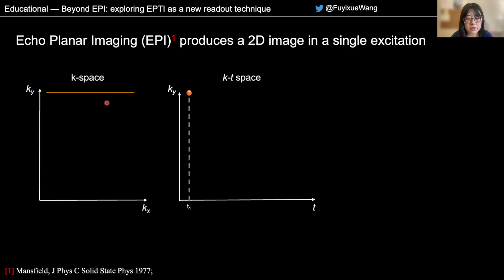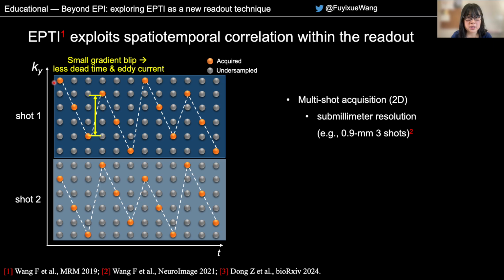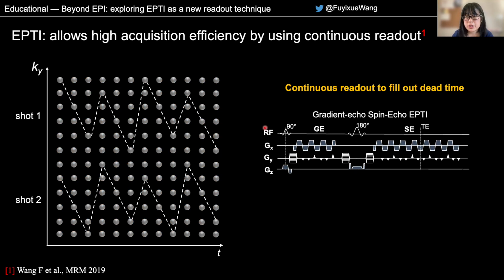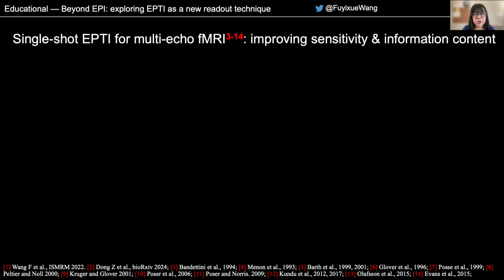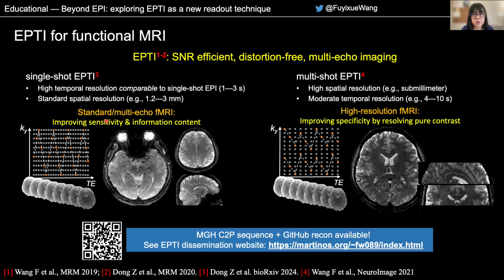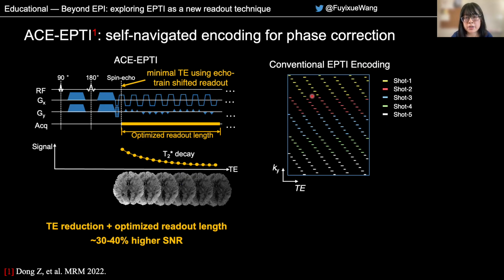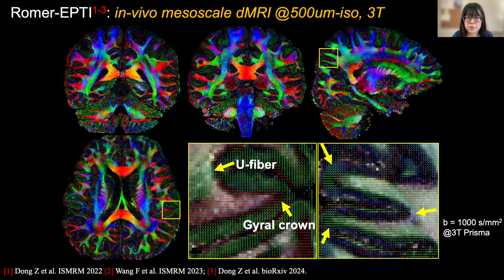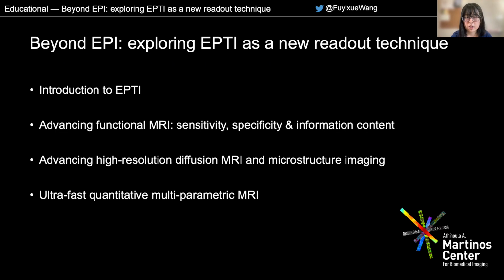Beyond EPI: exploring EPTI as a new readout technique (ISMRM 2024 education)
ISMRM 2024 educational talk: EPTI is a novel readout technique that addresses the limitations of EPI such as distortion and T2/T2* blurring by time-resolving across the EPI readout, while providing additional capability including multi-contrast multi-echo imaging. EPTI was initially introduced as a multi-shot technique highly suitable for high spatial resolution applications, and recent developments have also enabled single-shot EPTI acquisition to achieve high temporal resolution comparable to single-shot EPI, making it highly efficient for dynamic imaging applications as well. This talk will review EPTI-related techniques, the recent developments, and their applications in diffusion MRI, functional MRI, and multi-parametric quantitative imaging.